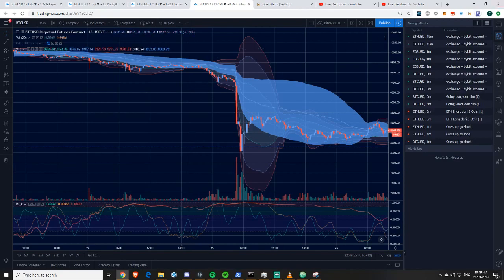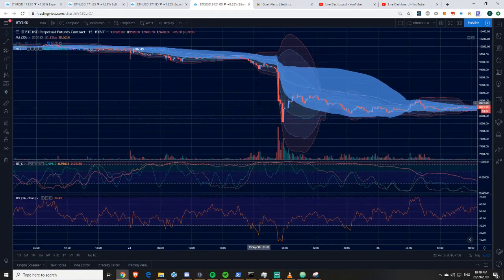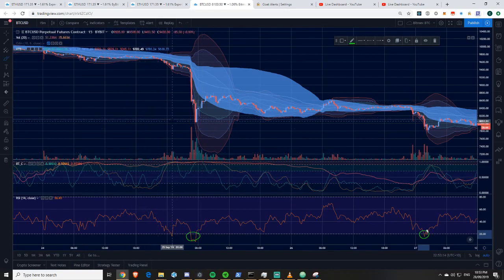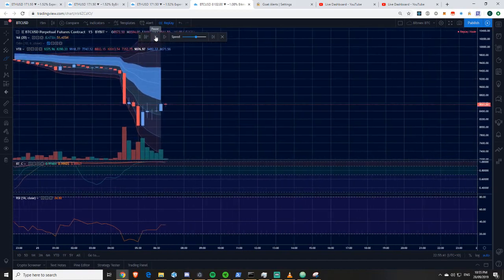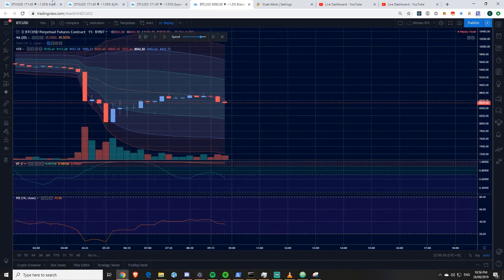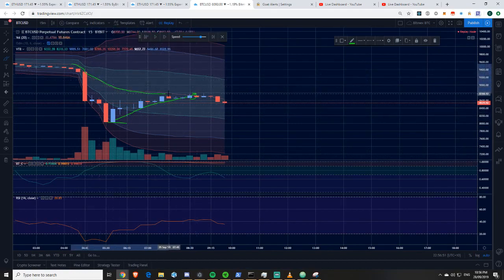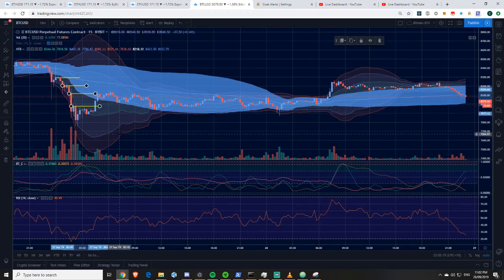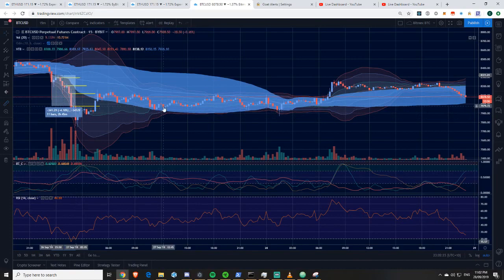BTC Strategy -Volatility Bands and finding top and bottoms by Aevs